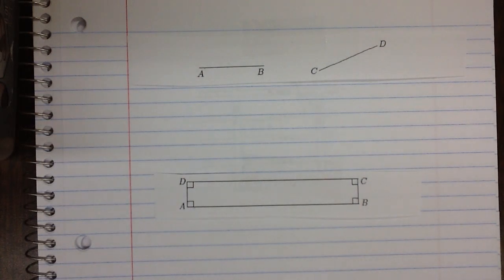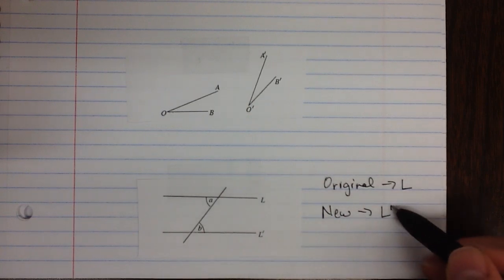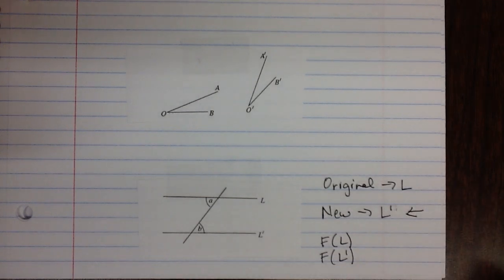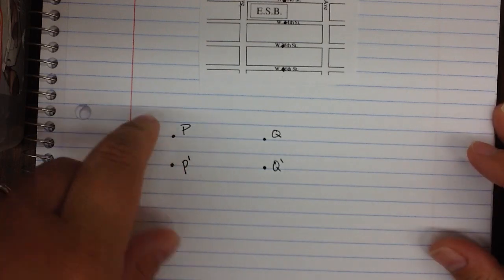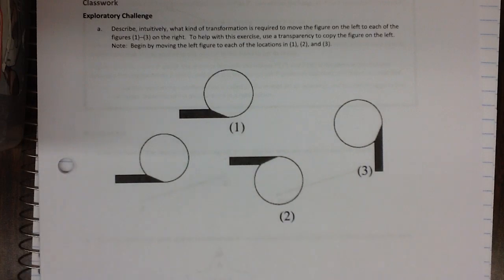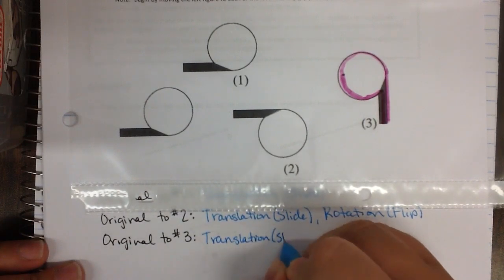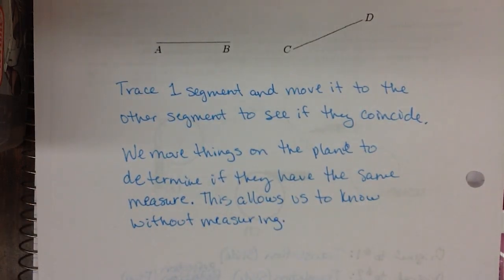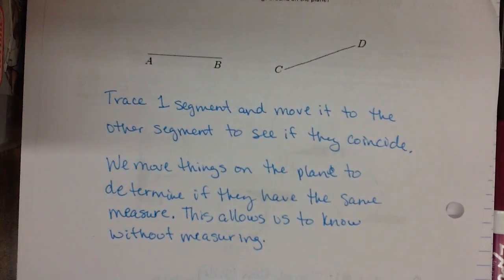M2 Lesson 1